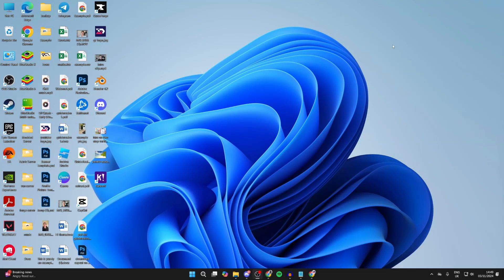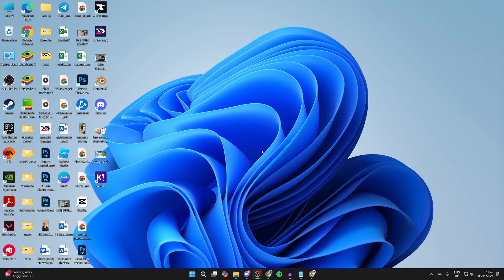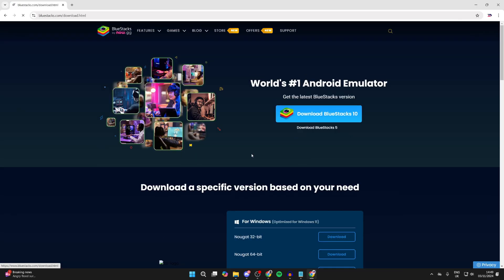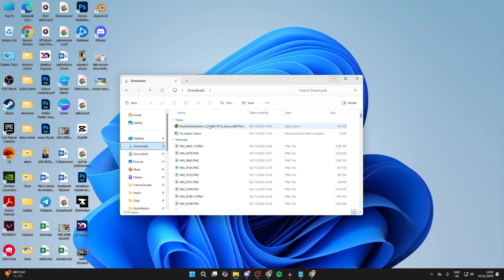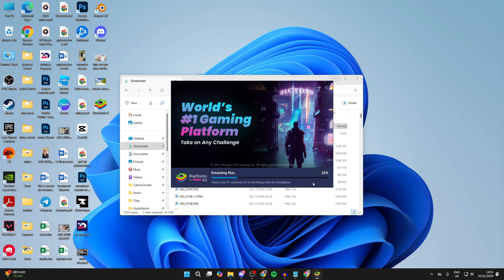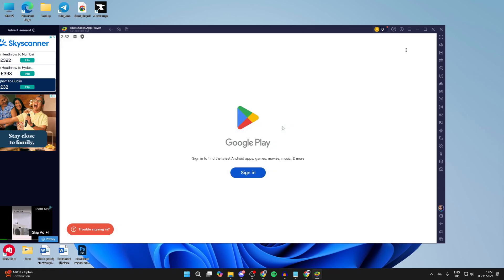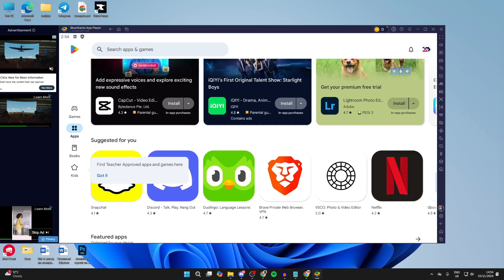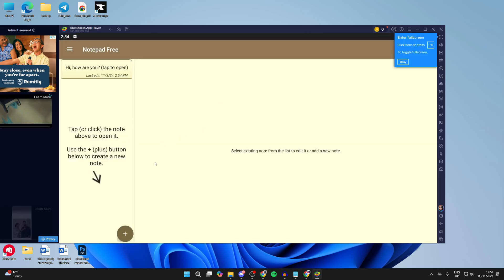How To Download Google Play Store Apps On Laptop & PC - Full Guide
Learn how to download google play store apps on laptop and pc in this video.

GuideRealm